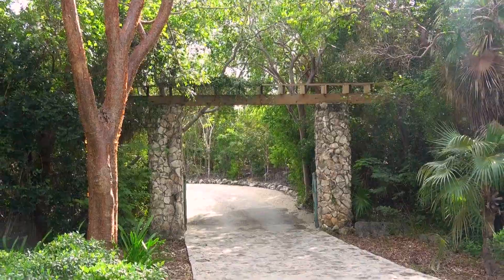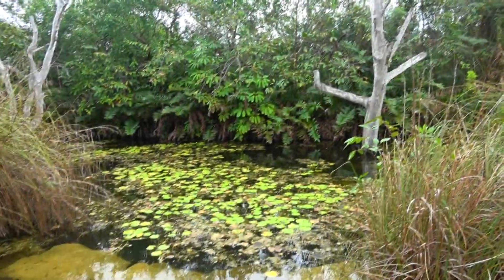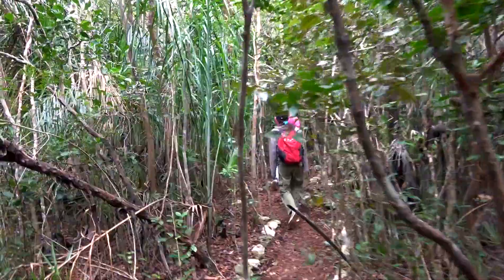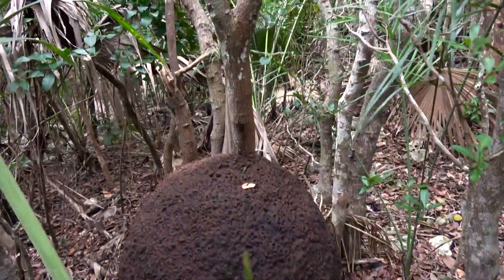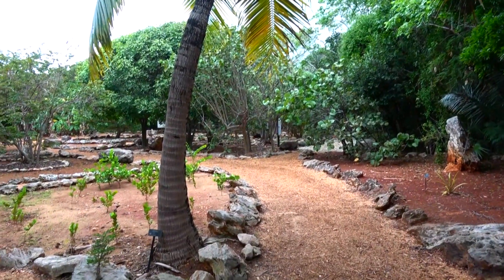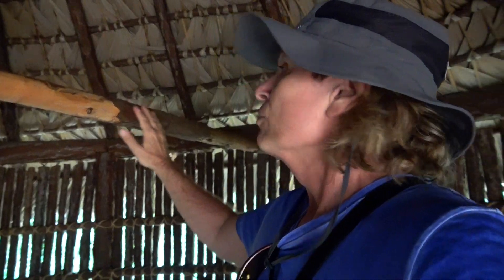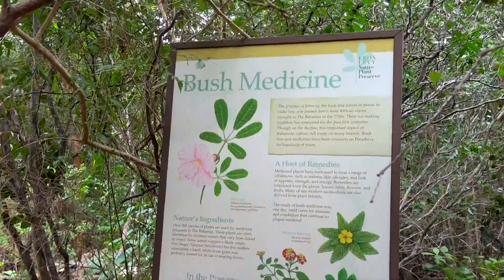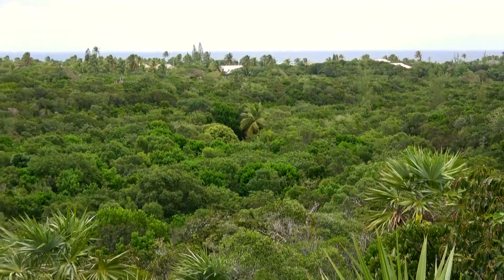Guide to Leon Levy Plant Preserve, Eleuthera!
A close-up look at the Leon Levy native Plant Preserve on Eleuthera.  Take a walk on the trails, see the wildlife and the flora that make Eleuthera such a unique and beautiful place!

"Fate", by Marquice Turner, "Springish", by Gillicuddy, "Jogo Bomito", by Eaters, "RIVER MEDITATION". by Jason Shaw, "Papaya", by La Sabrosa Sabrosura, "Driftwood", by Persona Non Grata